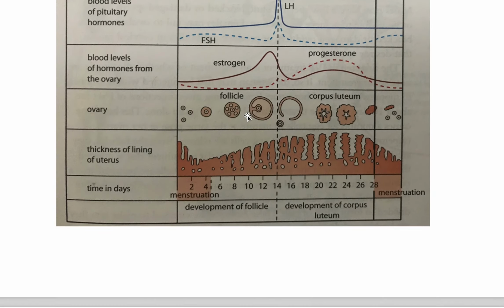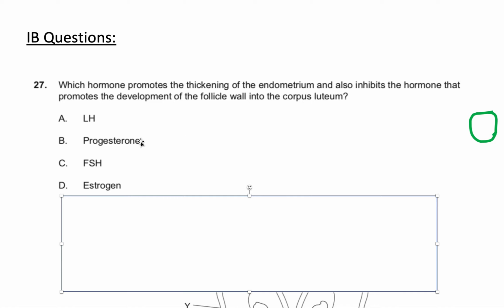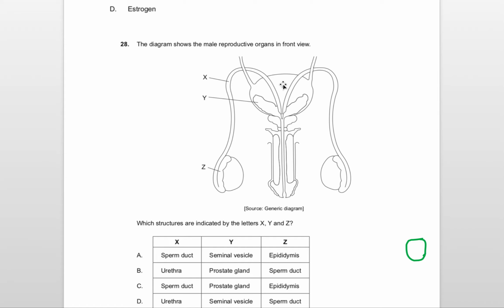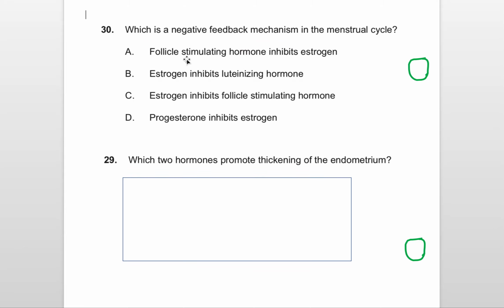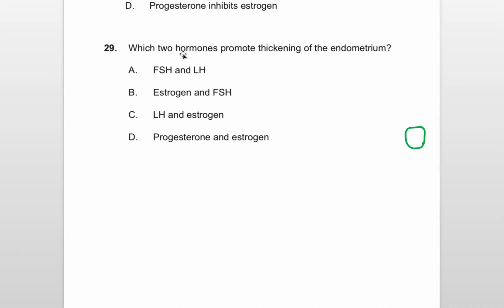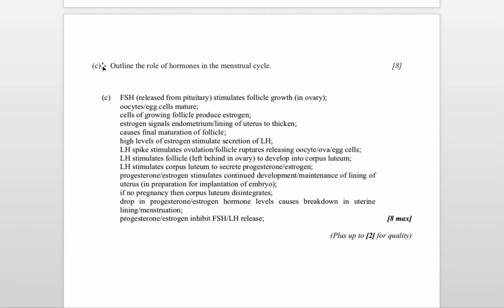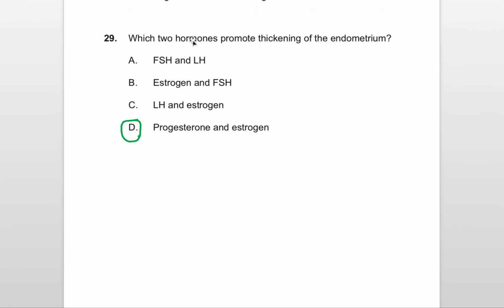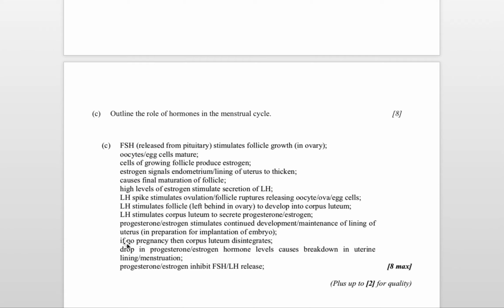(6.6) - Hormones & Reproduction - IB QUESTIONS EXPLAINED - (IB Biology) - TeachMe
This video will be me explaining some IB questions and their answers. Both long and short answer questions.

Make sure to check out my videos explaining hormones and reproduction before you do these questions because otherwise you may not understand everything. I briefly explain the answers for each of the questions, but for a proper understanding make sure to see my videos.

I hope you learnt something in this video !!!